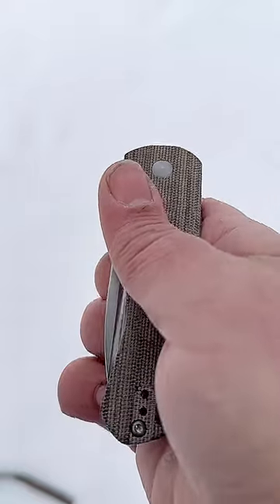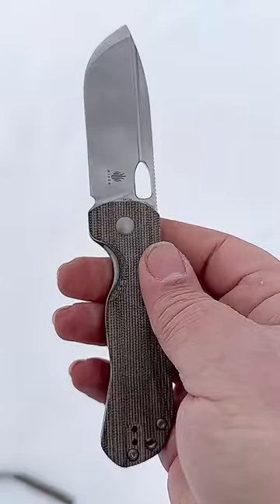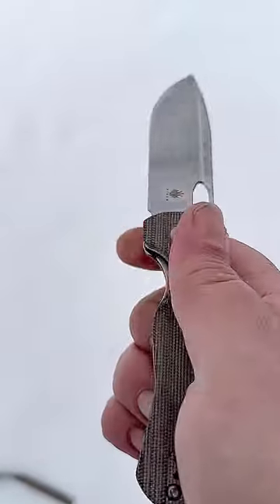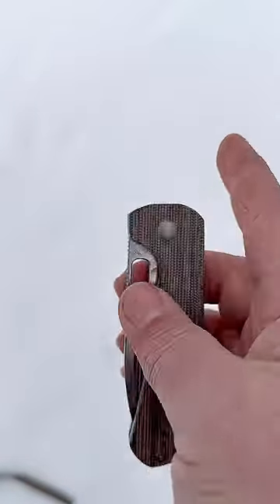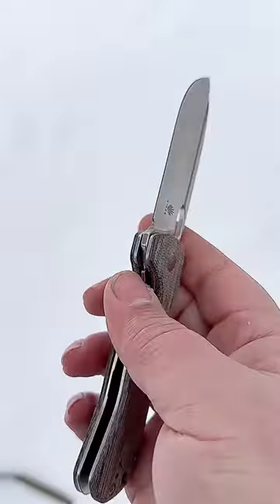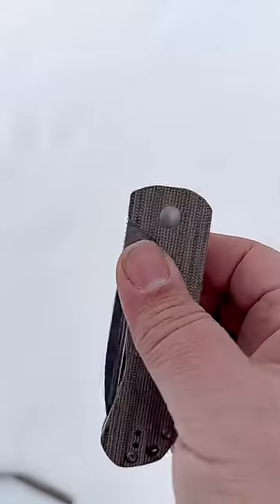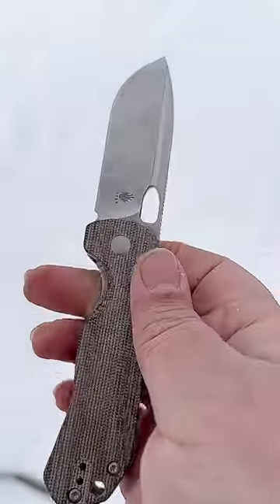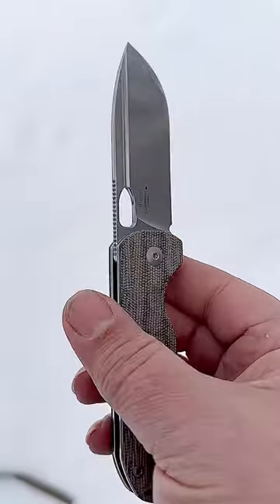Kizer Knives - EDC Knife - Bugai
This is the Bugai made by Kizer, it’s a slim easy to carry knife, for EDC, this knife is perfect!  Liner lock, drop forged blade, very affordable.